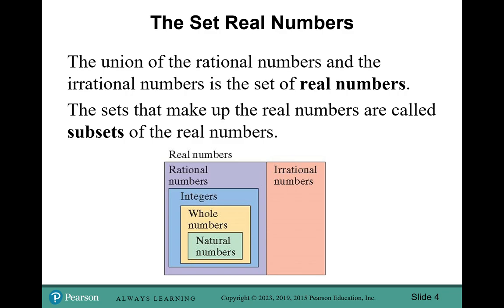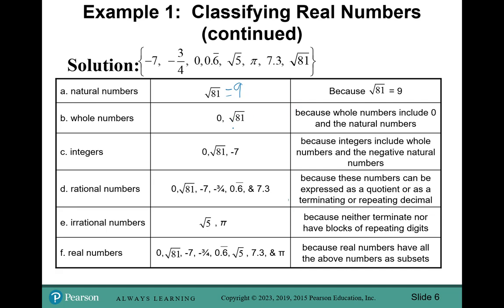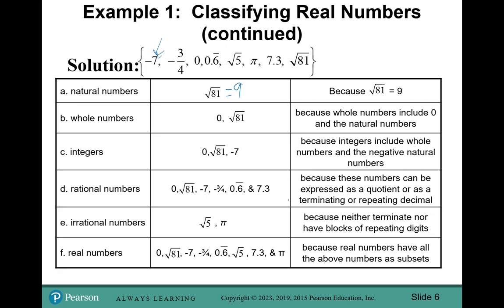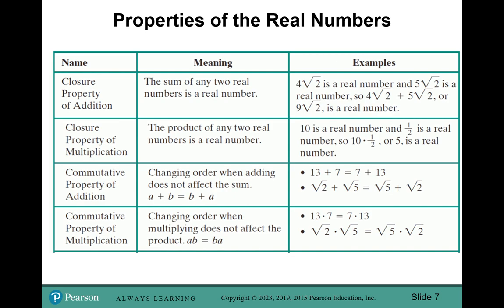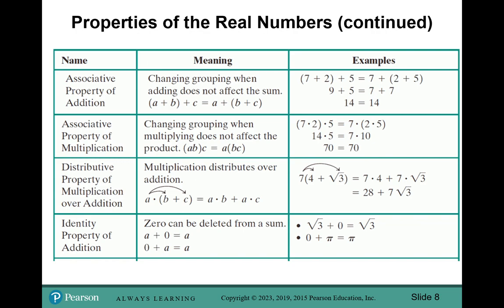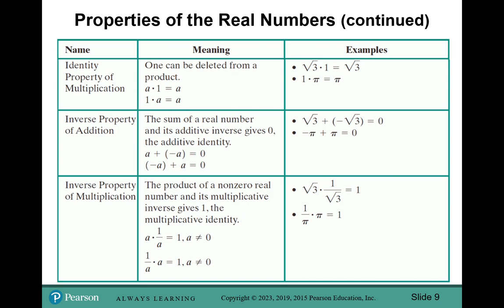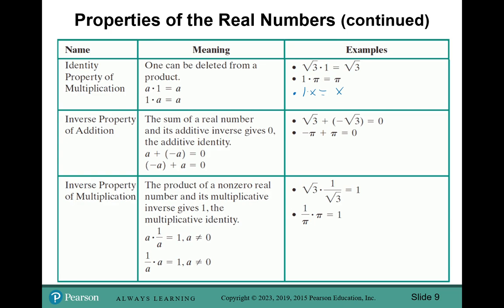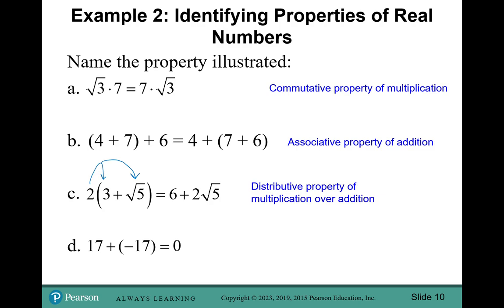Math 102 Chapter 5.5